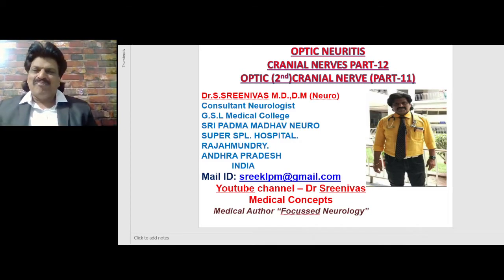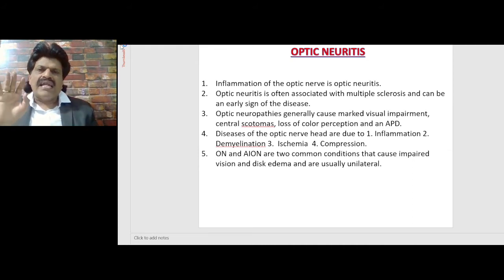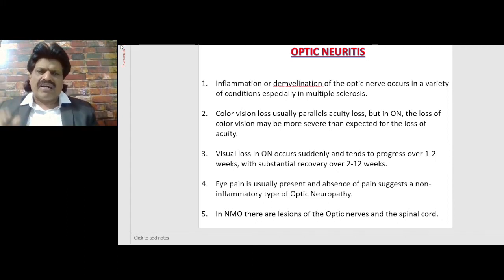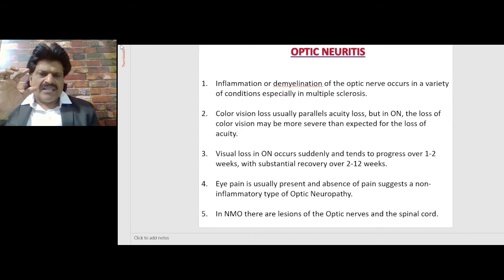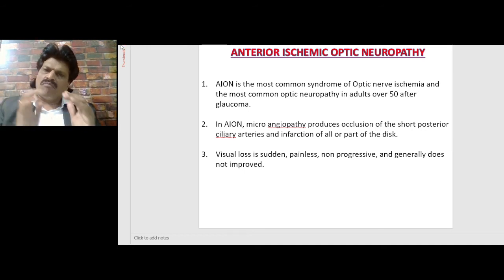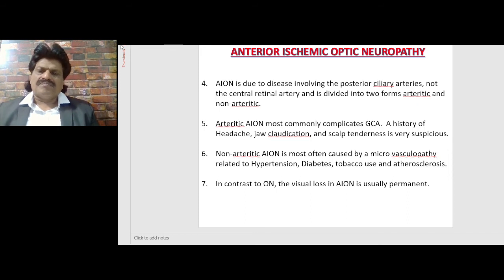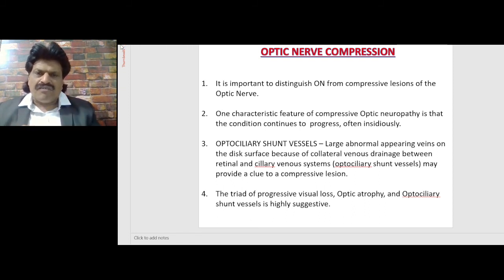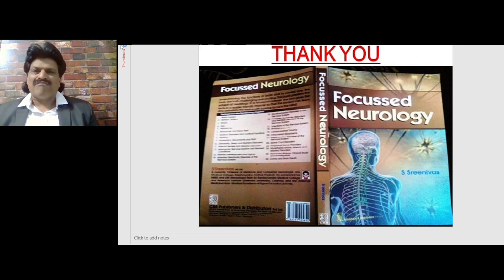CRANIAL NERVES - PART 12, OPTIC NEURITIS, ( OPTIC NERVE - PART 11)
ALL CONCEPTS OF OPTIC NEURITIS DISCUSSED.